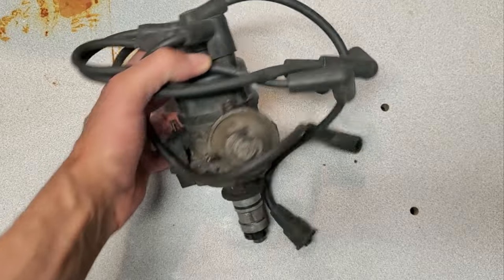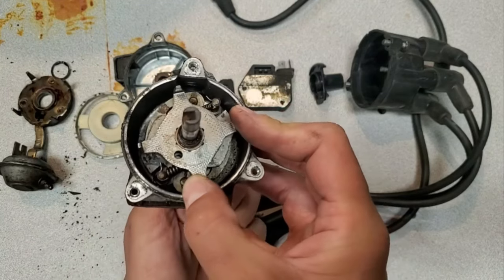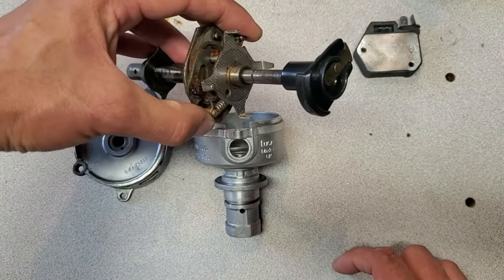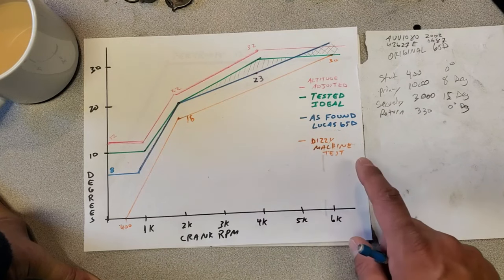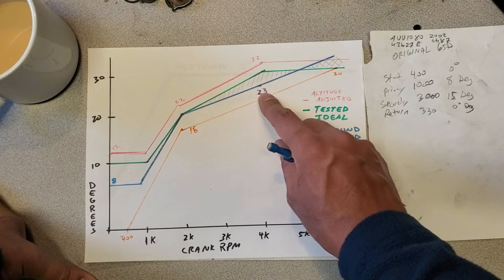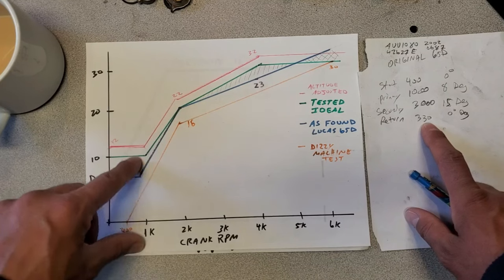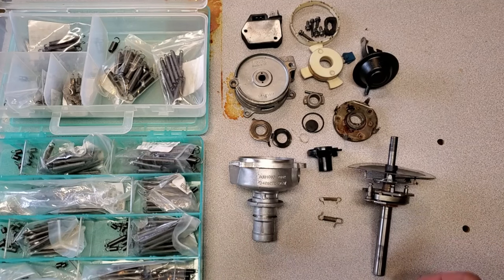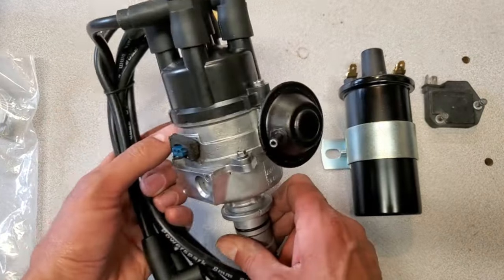Lucas 65D Distributor Repair, Restoration and Recurving. Red Mini Project part 2.5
In this video I take the Lucas 65D distributor from the Red mini project apart to see why it was not giving a suitable advance curve.
After that I recurve the advance profile to match the needs of the Red Mini.

This will be Part 2.5 of the Red mini project as it was a side project to the main tuning and repair process.